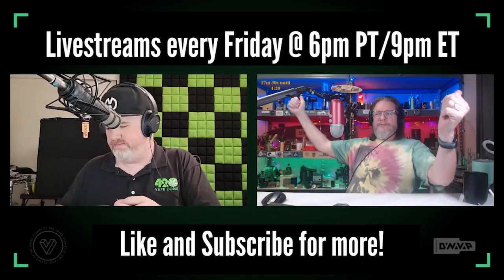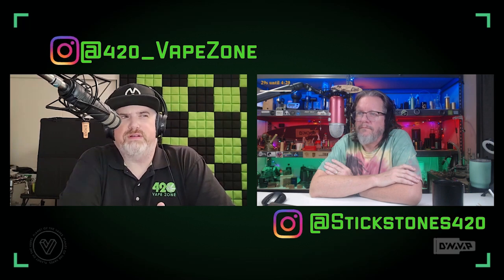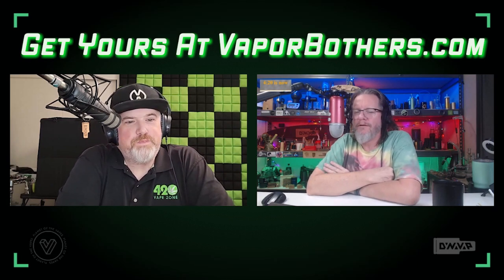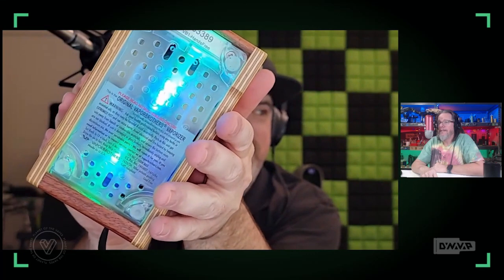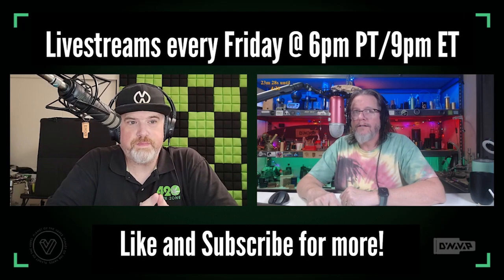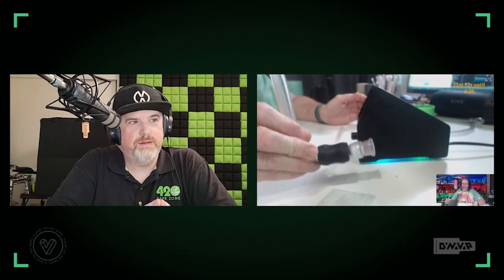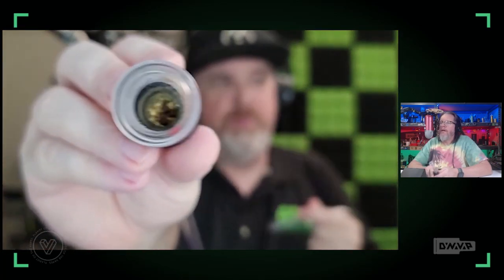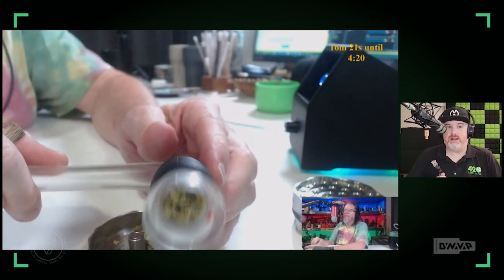Vapor Brothers // VB 1.5 Ball Vaporizer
Originally streamed on August 18, 2023.

Have more questions? Looking for more discussion?

Planet of the Vapes